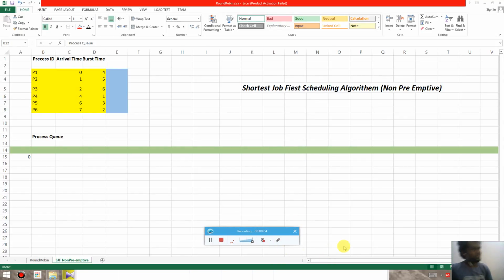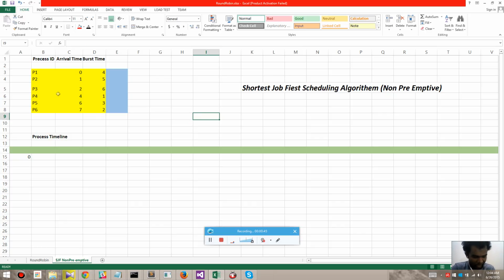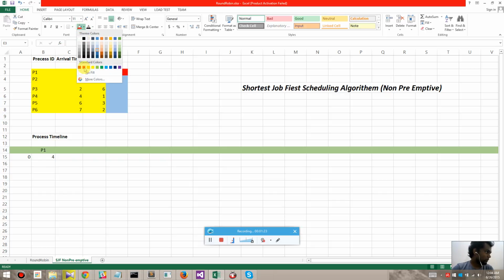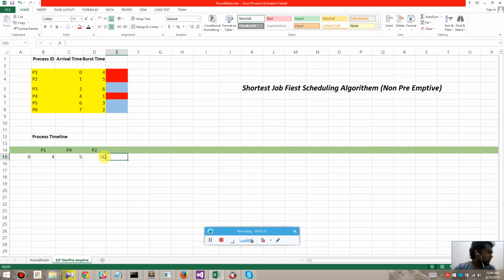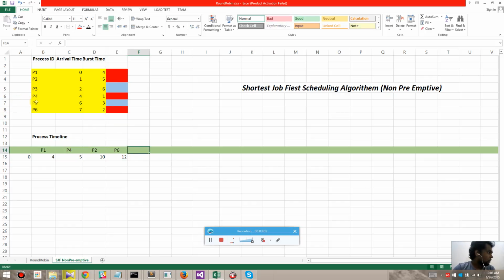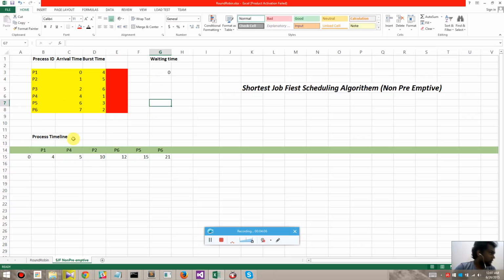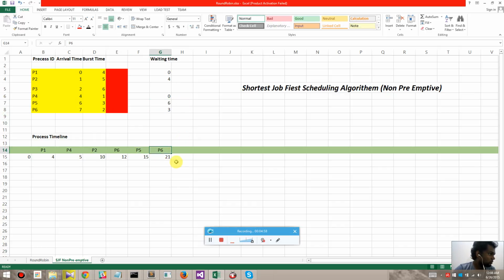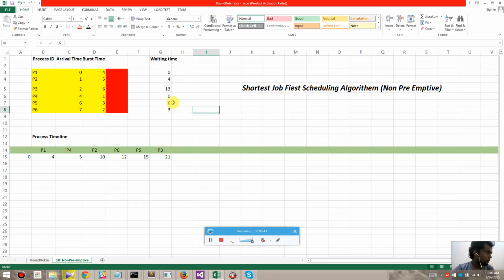Non Preemptive Shortest Job First